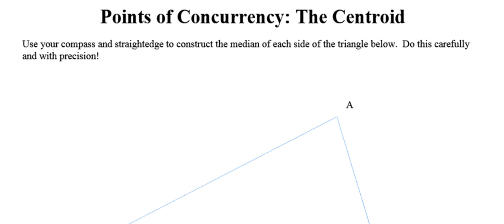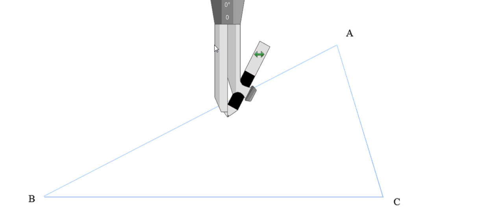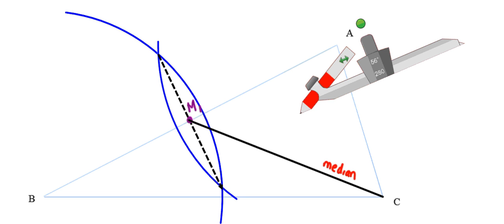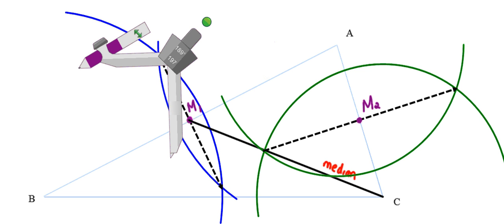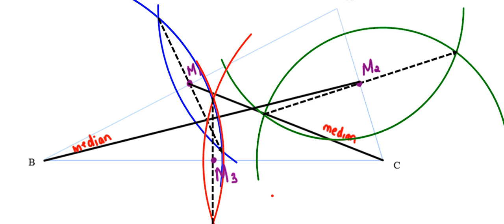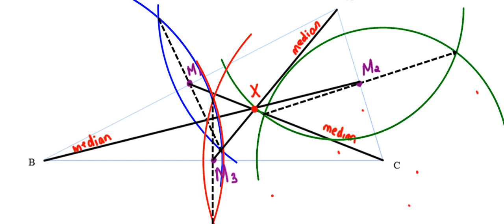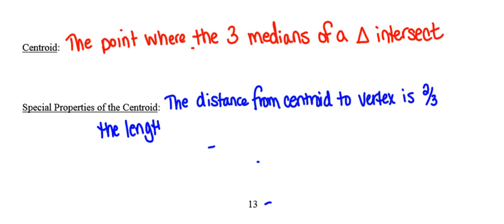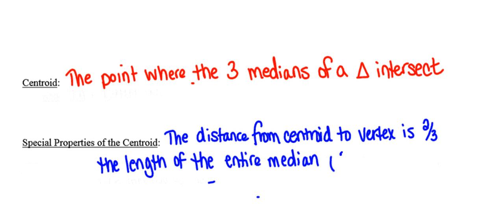Centroid 01.09.15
Description